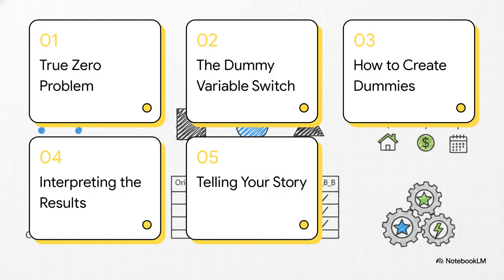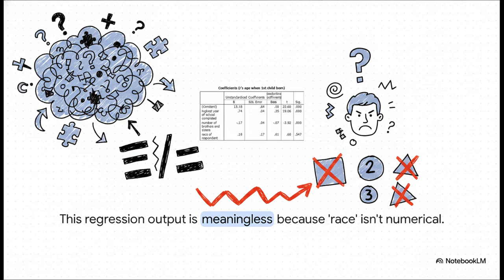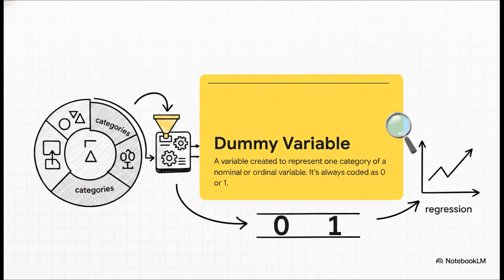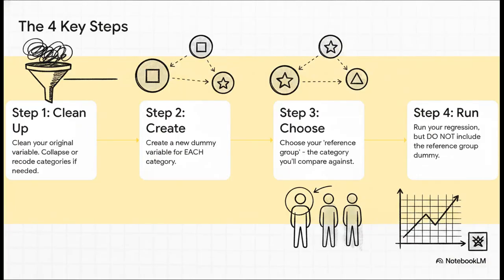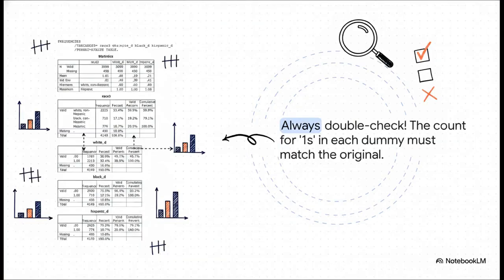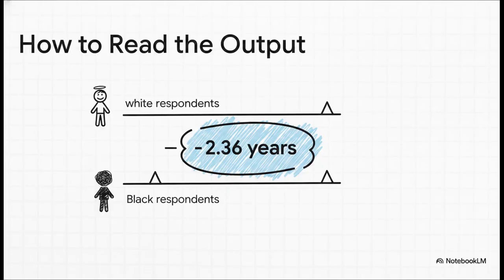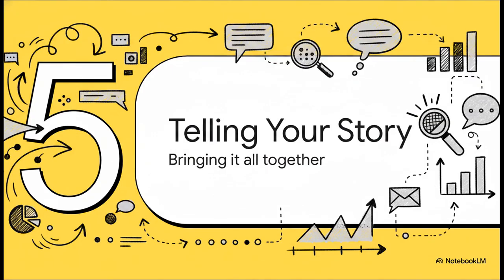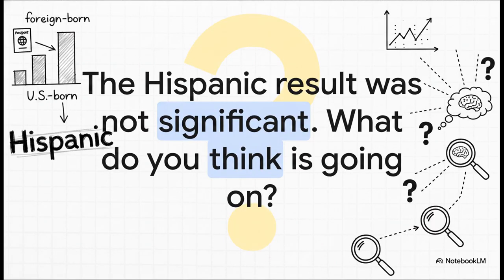Demystifying Dummy Variables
In this AI generated video, students will learn about how to use dummy variables in regression analysis - allowing us to use non-numerical variables.